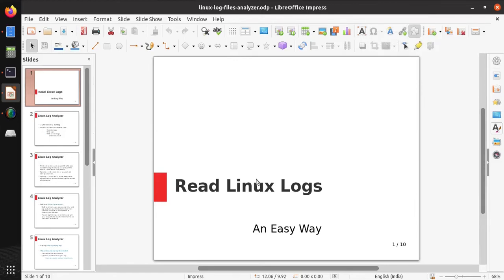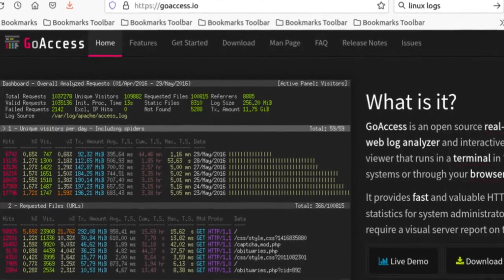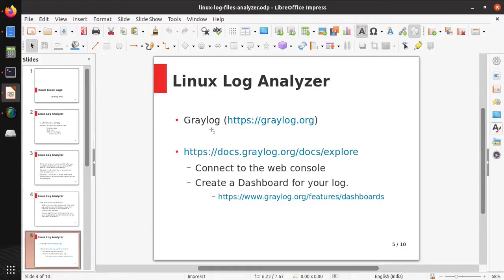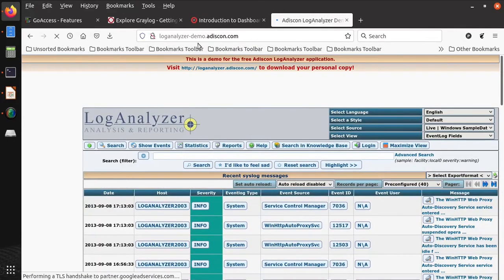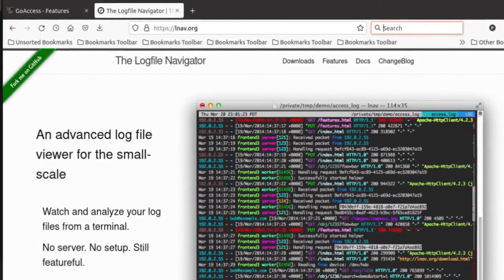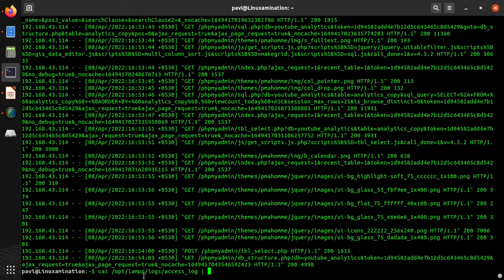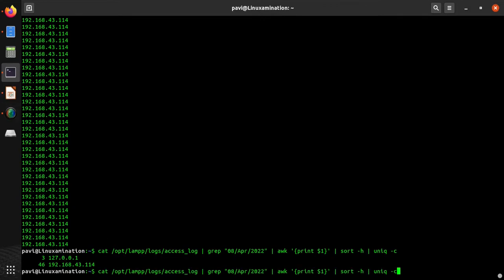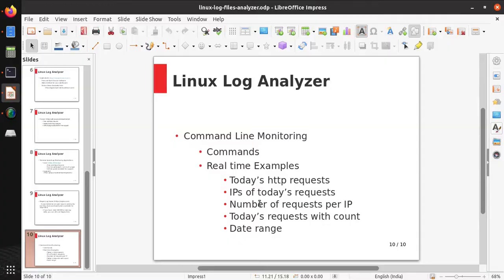Linux Log Files Analysis | Read Linux Logs using Custom Commands | Linux Log Analyzers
Read linux log files
Linux log files analysis
linux log file analyzer
Linux understand logging
linux log monitoring
linux logs using custom commands
Linux Log analyzers
GoAccess
graylog
frontail
Log Analyzer
lnav
Logwatch
Nagios
thumbnail :
Photo by Sharad Bhat